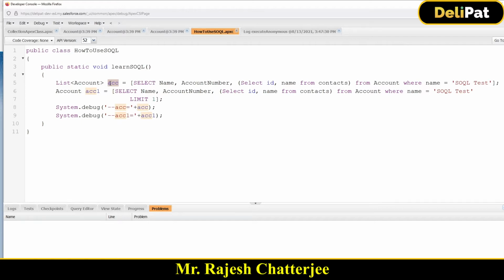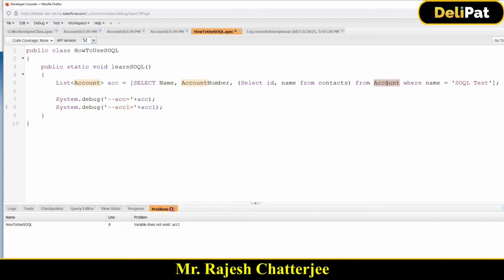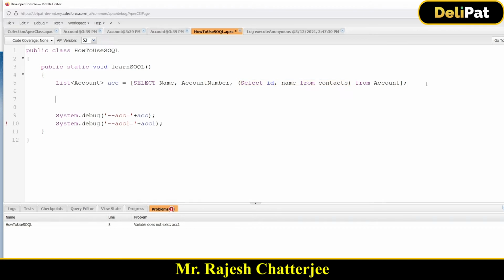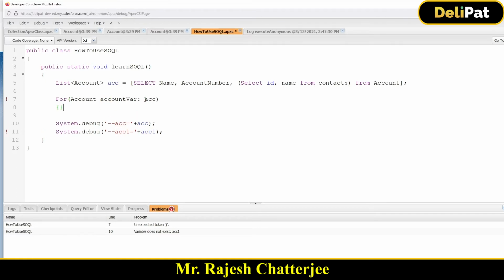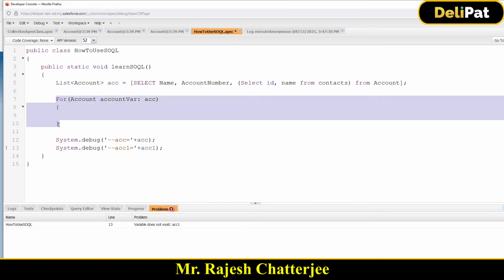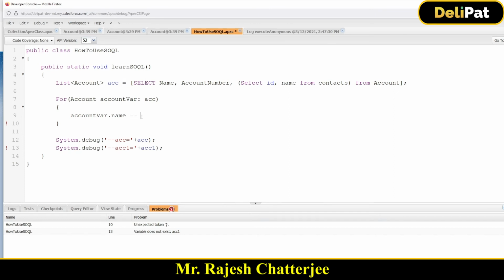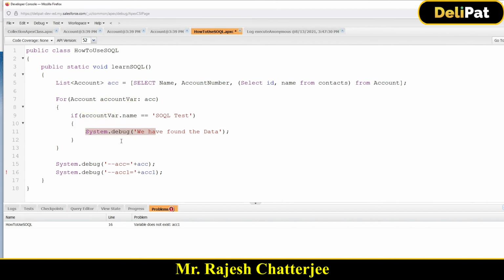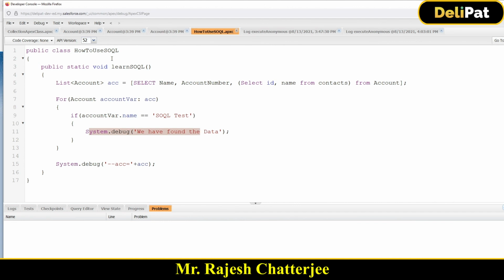For Each Loop || By Rajesh Chatterjee